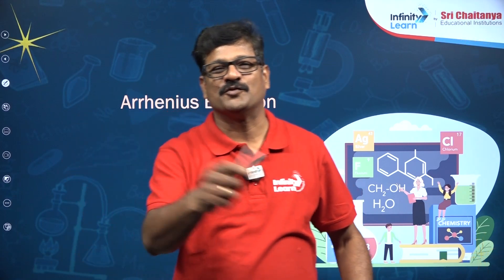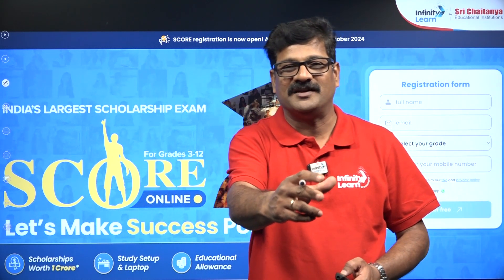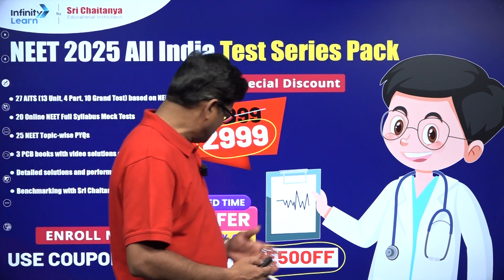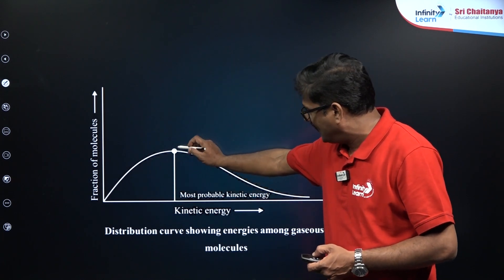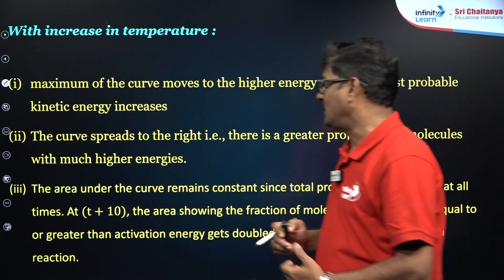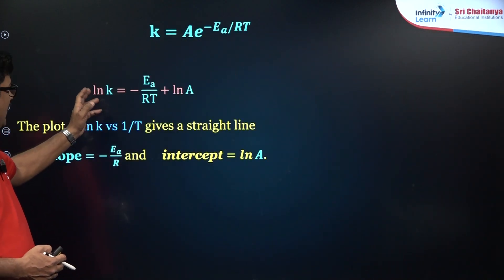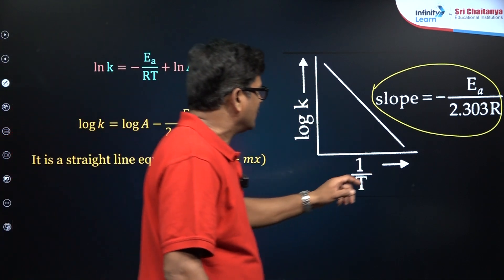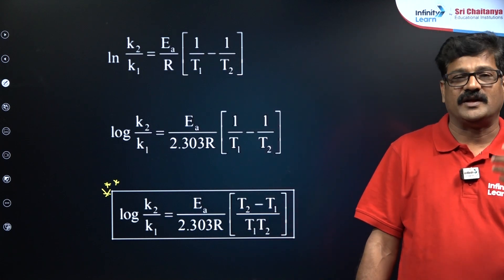Arrhenius Equation for Chemical Kinetics | Quick Video Revision | Get 4 Marks in NEET 2025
Learn the Arrhenius Equation in the simplest way with Suresh Sir. This quick video revision will help you score 4 marks in NEET 2025 Chemistry. Understand the relation between activation energy, temperature, and reaction rate with clear examples.

The Arrhenius Equation explains how the rate of a chemical reaction depends on temperature and activation energy. It is expressed as 𝑘 = 𝐴𝑒^−𝐸𝑎/𝑅𝑇, where 𝑘 is the rate constant, 𝐴 is the frequency factor,  𝐸𝑎 is the activation energy, 𝑅 is the gas constant, and  𝑇  is temperature. This equation helps predict reaction rates and understand temperature’s impact on chemical processes.

FAQs:
What is the Arrhenius equation explain it?
What is the meaning of K in Arrhenius equation?
What is the first order Arrhenius equation?
What is r in the Arrhenius equation?